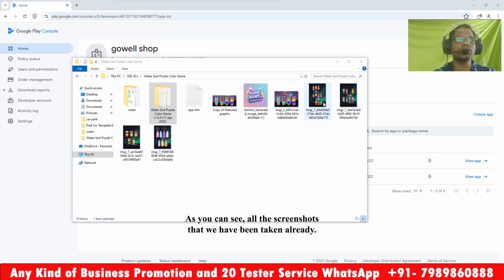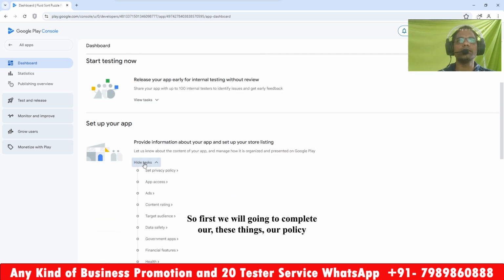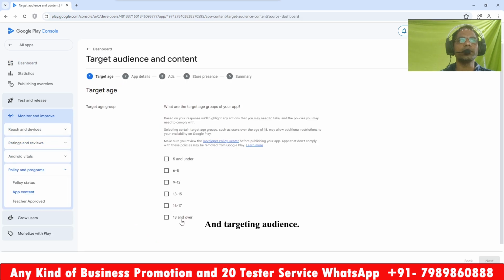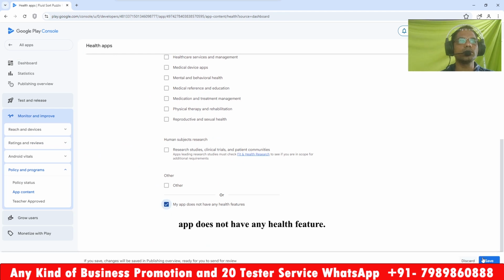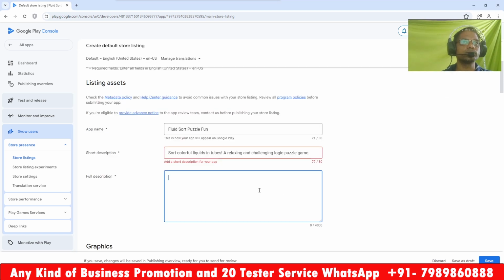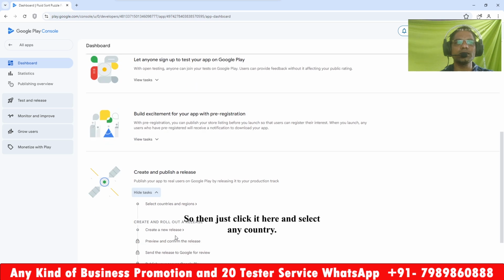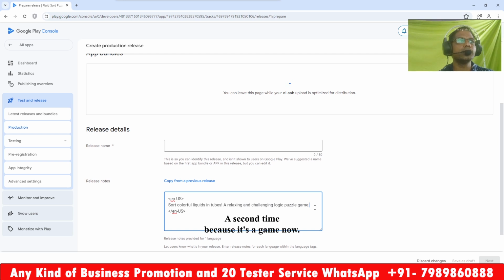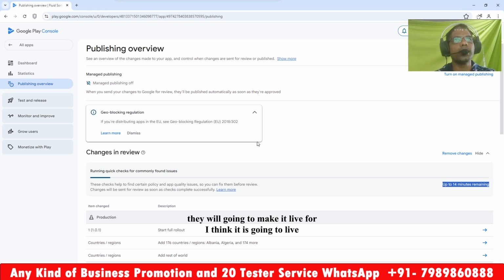Run FACEBOOK App Ads WITHOUT SDK?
Run FACEBOOK App Ads WITHOUT SDK?FacebookAds

🎯 Run FACEBOOK App Ads WITHOUT SDK? | 2025 Guide for Android & iOS Developers
Description:

Yes, it’s possible! 🚫📲 In this video, we’ll show you how to run Facebook App Ads WITHOUT integrating the Meta Ads SDK into your Android or iOS app. Whether you're facing technical issues, SDK conflicts, or just want a simplified setup, this guide gives you a working alternative using verified methods in 2025.

🔍 What You’ll Learn:

✅ How to promote your app on Facebook & Instagram without SDK

✅ Setting up events manually in Facebook Events Manager

✅ Using app stores (Google Play / Apple App Store) for app ads

✅ Tracking installs & optimizing campaigns with Limited Data

✅ Understanding the trade-offs of not using the SDK

✅ Tips for complying with Meta Ads & Play Console policies

App developers, marketers, and indie creators who want to test Facebook App Install campaigns quickly without deep technical integration.